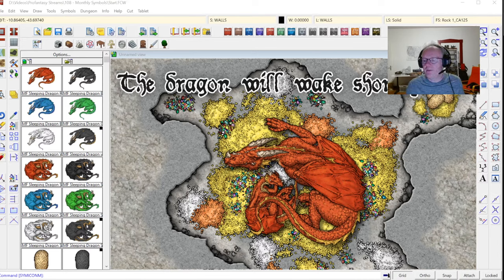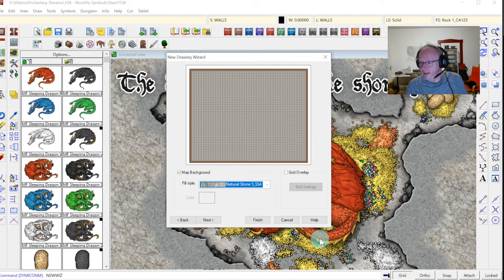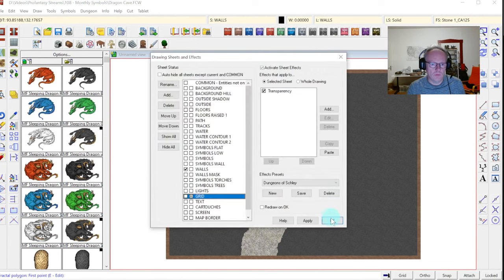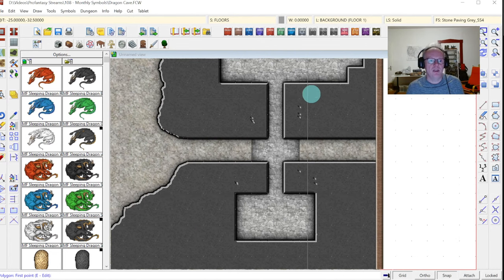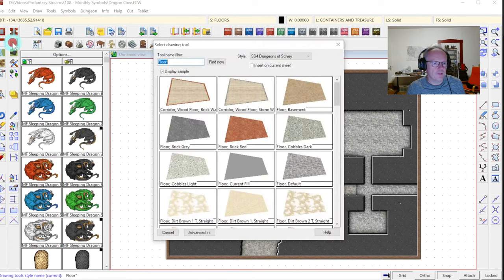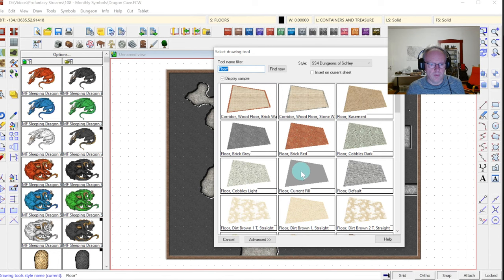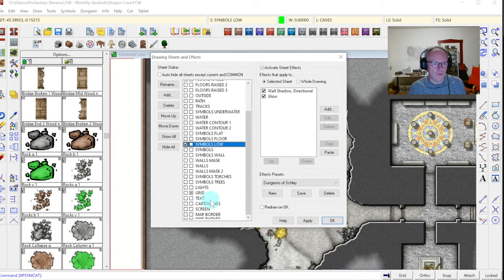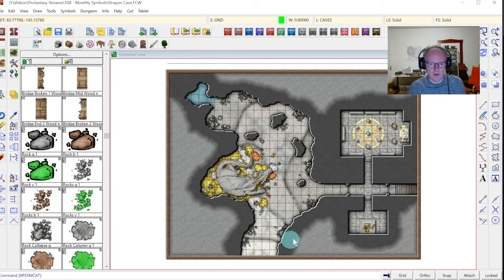Live Mapping: Monthly Symbols Dungeon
It's time to take another look at the free monthly symbols and how to make use of them for a dungeon map.